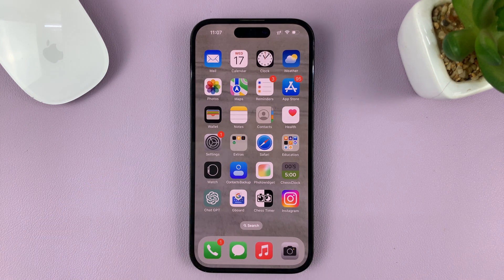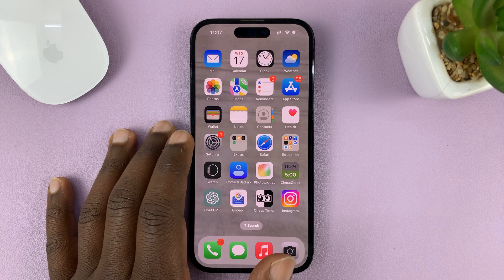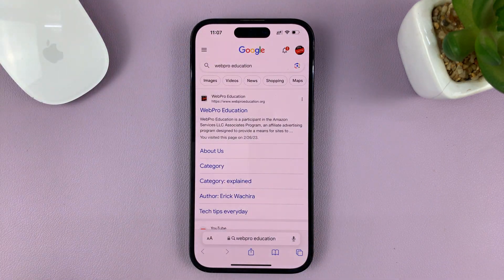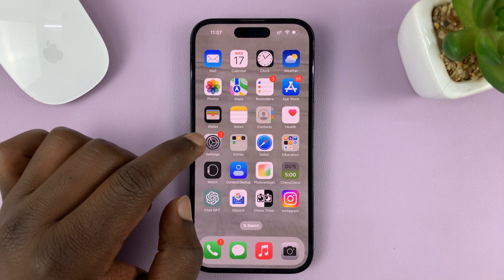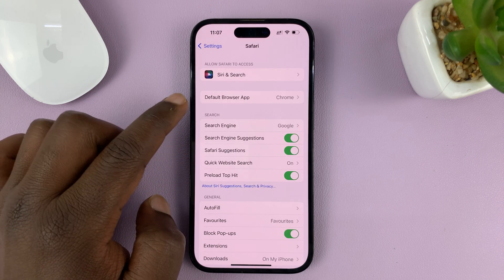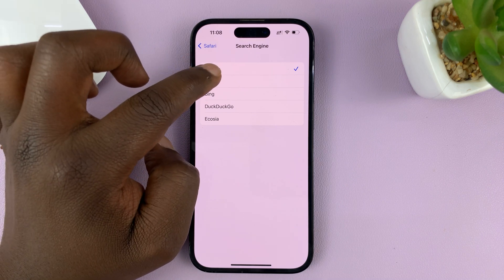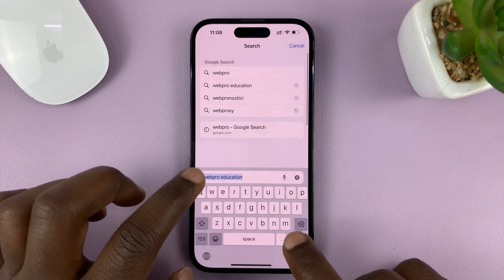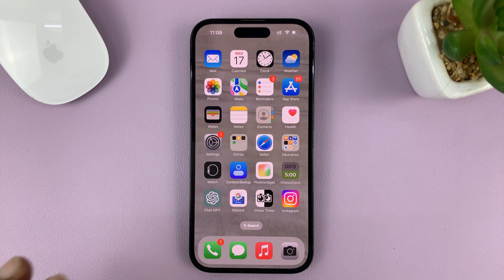iPhone 14/14 Pro: How To Change Default Search Engine On Safari Browser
Welcome to our YouTube video on how to change the default search engine on Safari Browser for the iPhone 14 and iPhone 14 Pro! If you're tired of the pre-set search engine and want to customize your browsing experience, this tutorial is for you.

In this step-by-step guide, we will walk you through the process of changing the default search engine on the Safari Browser, allowing you to use your preferred search engine for all your web searches. Whether you prefer Google, Bing, Yahoo, or any other search engine, we've got you covered!

Our expert presenter will demonstrate the simple yet powerful settings adjustments required to make this change. You'll learn how to access the Safari Browser settings, locate the search engine preferences, and switch to your desired search engine seamlessly. With just a few taps, you'll have a personalized browsing experience tailored to your needs.

Discover the hidden settings and unleash the full potential of your iPhone 14 or iPhone 14 Pro. Say goodbye to the default search engine and take control of your browsing habits. Enhance your productivity and efficiency with a search engine that suits your preferences.

Whether you're a seasoned iPhone user or a new owner, this tutorial is suitable for everyone. Our instructions are easy to follow, and you'll have your new search engine set up in no time. Get ready to optimize your Safari Browser experience and take your iPhone 14/14 Pro usage to the next level.

Don't miss out on this informative and practical video! Click on the play button now and join us on this journey to customize your Safari Browser's default search engine on the iPhone 14 and iPhone 14 Pro. Let's get started!

Galaxy S23 Ultra DUAL SIM 256GB 8GB Phantom Black:

Samsung Galaxy A14 (Factory Unlocked):

Cell Phone Tripod Adapter